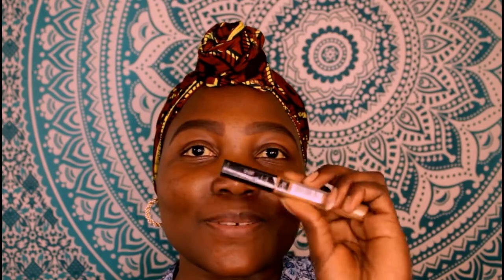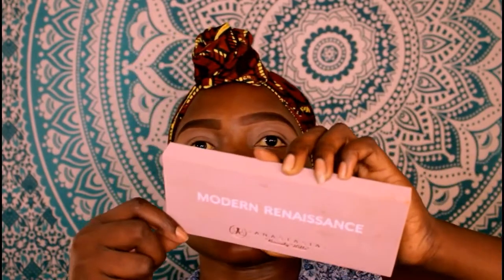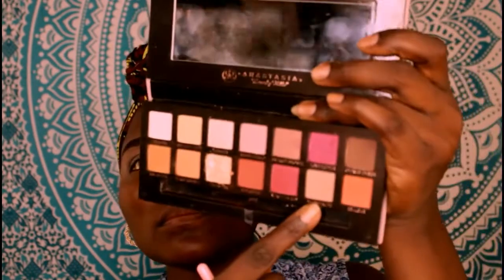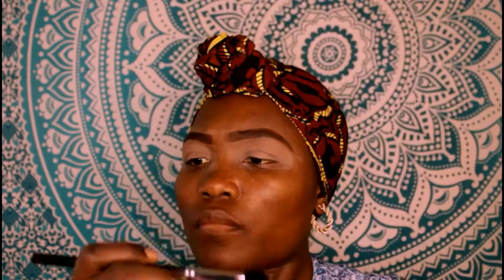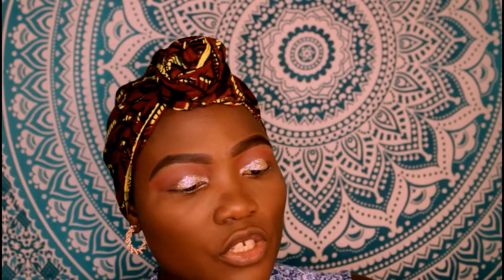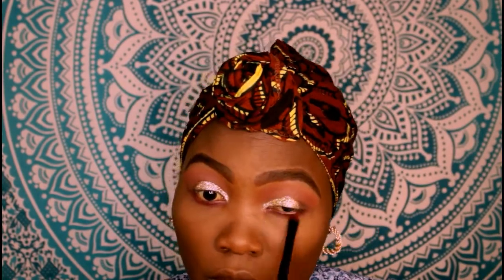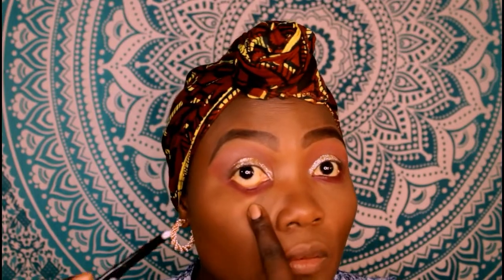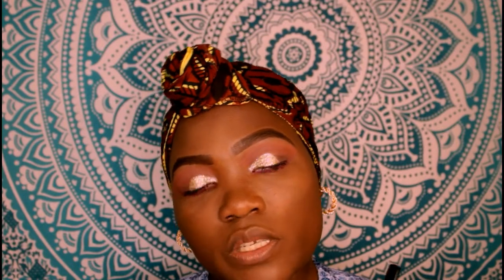A Simply But Classic Look Dark SkinTone/GILLIAN Babigirl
I Hope All Is Well By God's Grace.In This Video I WilI be Creating a Very Simple But Classic Spring LOOK Hope You Enjoy It  Thanks For  Watching   PLEASE PLEASE SUBSCRIBE  GOD Bless You😍🤗😘😍

                  PRODUCTS USED;-

                        BROWS

- Benefit My Precisely  BROW Pencil in Shade  05
- Benefit Geoff Pruff pencil in Shade Number 05
- Maybelline Fitme Concealer in Shade Cafe
- Elf Concealer Brushe

                         EYES

- Luxzie Beauty 229
- Anastasia Beverley Hills Mordern Renaissance Palette in Shades;- Love Letters,
- BH Cosmetics Sumdge Brushe
- Nikake White LINER

                       FACE

-  Milani Matiffying Primer
- Wet n Wild Foto Focus Foundation
-  BH Cosmetics Studio Pro Foundation Brushe Number  4
-  Beauty Blender
- Sacha ButterCup Setting Powder in Yellow
- LA Colors Pro Pressed Powder in the Shade Ebony
- Morphe E42
- Morphe M516
- Becca And Jaclyn Hills Highlighter Palette
- Wet n Wild Highlighter Brushe
- Morphe Setting Spay

                     LIPS

- NYX LIP LINER IN Dark Brown
- NYX  LIQUIDE LIPSTICK IN BABY DOLL